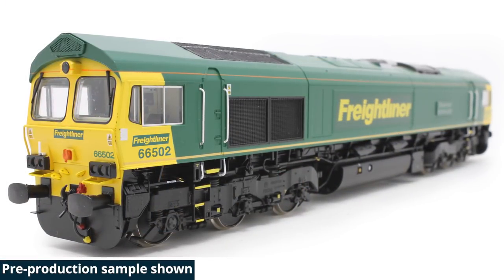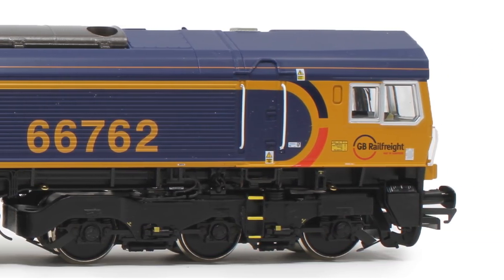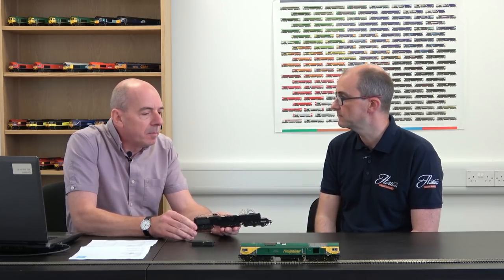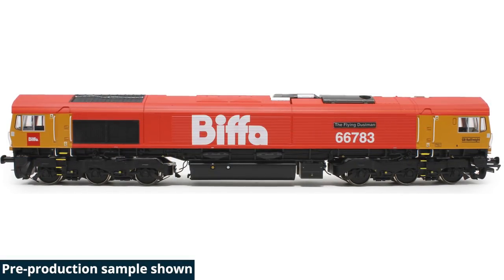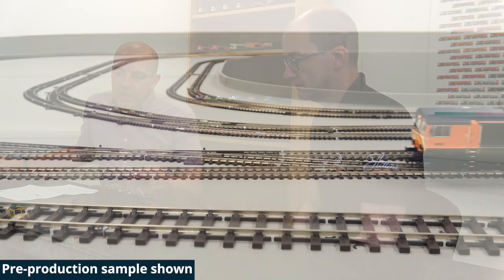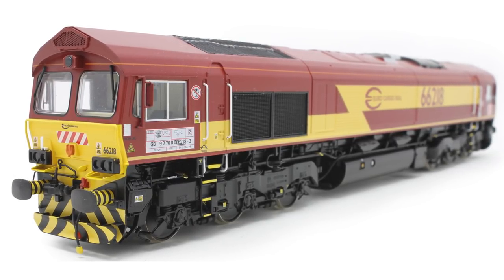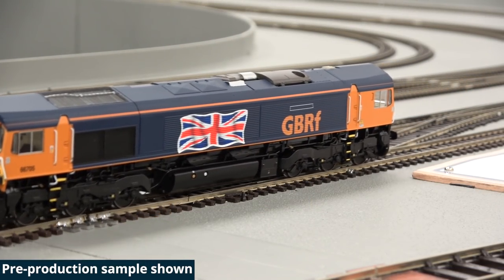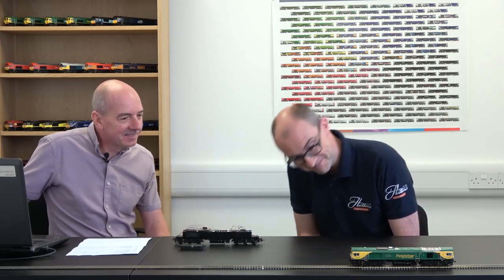Hattons Originals Class 66 - Sounds & Features Overview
Ben Jones (Journalist) sits down with Mick Bryan (DCC Concepts) and Ian Bishop (Digital Sound Expert) to discuss in-depth the features, lighting options and digital sound project available on our Class 66 locomotive.

Use the timecodes below to jump to a specific point in the video:
Digital overview: 00:06
Digital sound intro: 09:24
Priming pump sounds: 13:15
Engine start up sounds: 13:35
Idling & compressor sounds: 13:56
Horn sounds: 15:59
Buffering up & coupling sound: 19:17
Cab door slam sounds: 21:18
Brake test & manual brake sounds: 21:37
Drive hold: 23:15
Flange squeal sounds: 24:47
Whistle sounds: 26:05
RETB sounds: 26:23
Cooling fan sounds: 27:59
'Radar hiss' sounds: 28:59
Spirax valve sounds: 31:11
Battery isolator switch: 31:55
Light features: 34:40